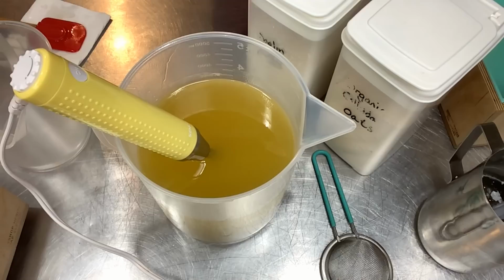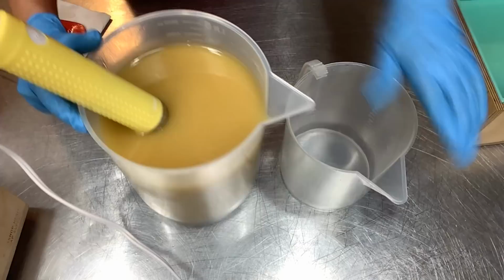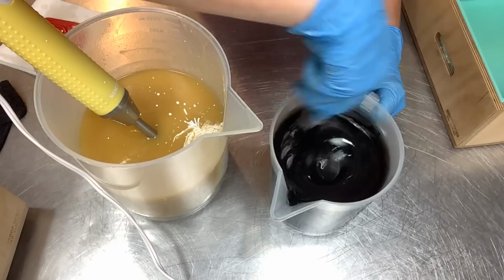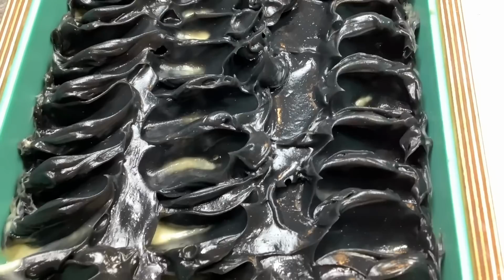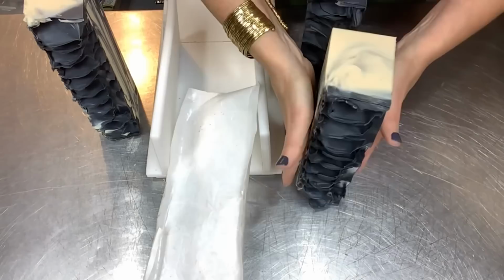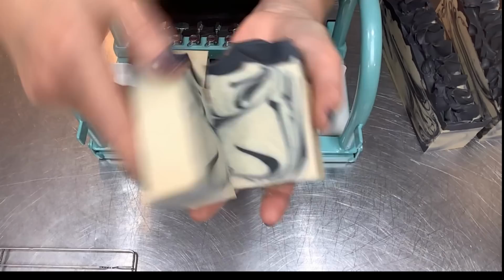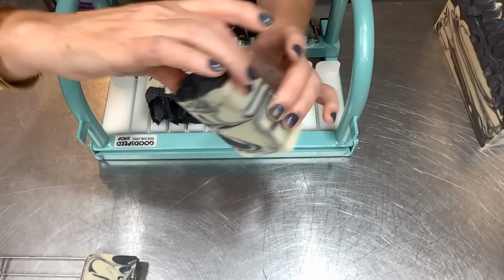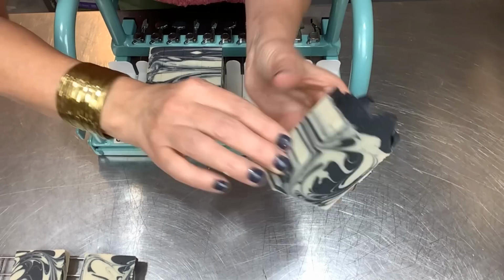Making WHITE BIRCH Aloe Vera Cold Process Soap w/ Hanger Swirl | Ellen Ruth Soap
Making WHITE BIRCH (Birch tree inspired) Aloe Soap.  This fragrance has notes of Eucalyptus,
Cypress, Tonka Bean, for a crisp outdoorsy scent. I'm using Activated Charcoal for the color, and doing a hanger swirl for some fun patterns.

0:00   Intro + How to pre-mix T.D.
2:27   Soap Additives
3:25   Lye & Oils - Let's Make Soap
5:54   Soap Pour & Hanger Swirl
7:15   Unmolding & Cutting Soap
13:25  Bevel & Stamp Soap
14:18  Soap Swirl Patterns